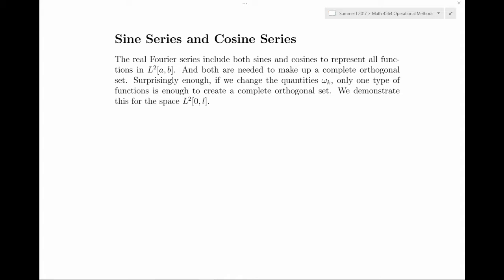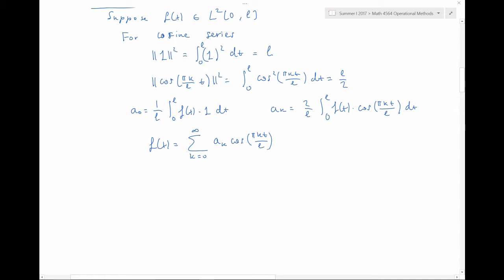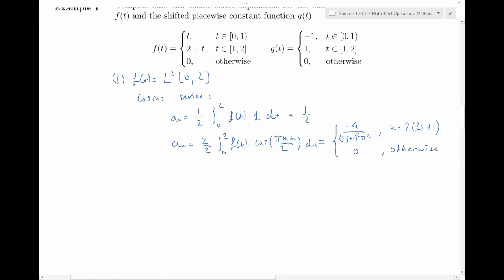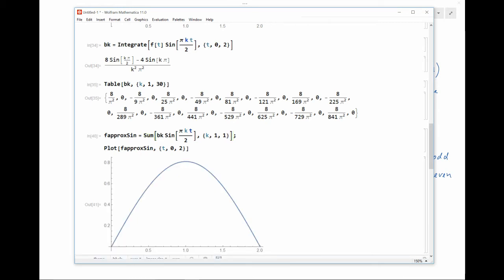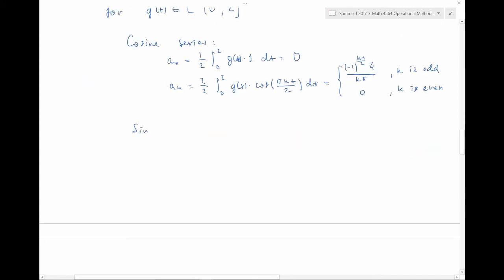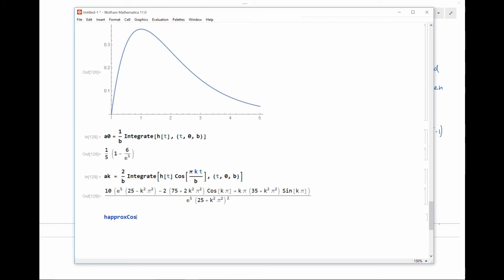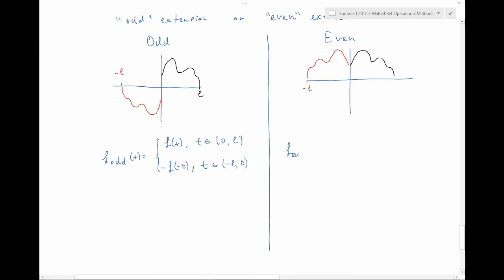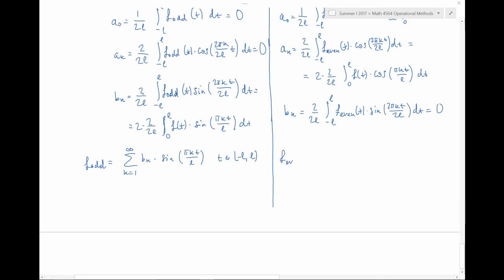Math 4564 - 15 Sine Series and Cosine Series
We look at a special case of Fourier series, namely the series with sines or cosines only.